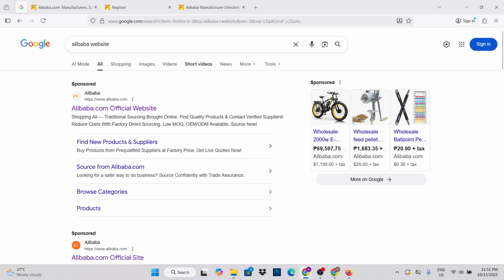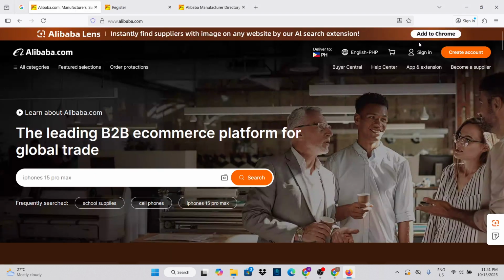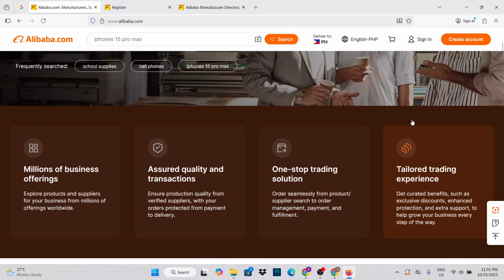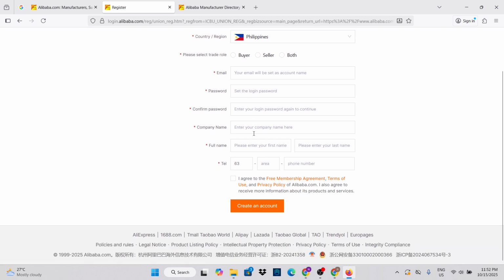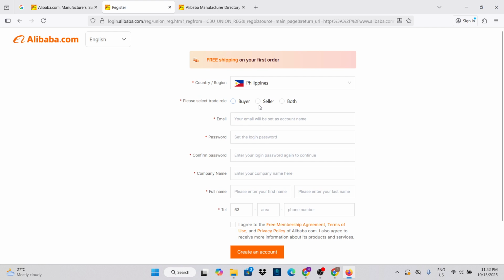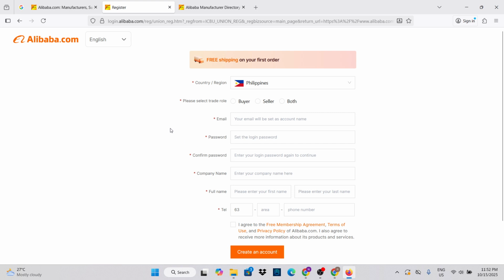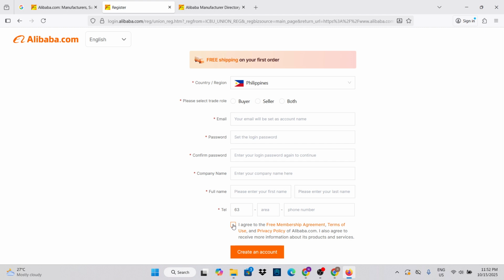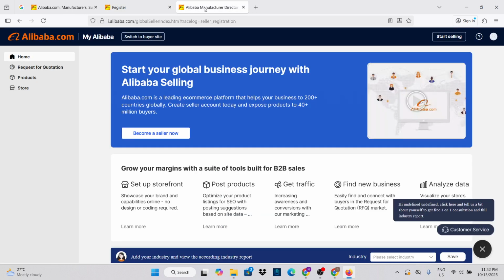How To Sign Up For Alibaba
Learn how to create your Alibaba account step-by-step. This tutorial shows you how to register quickly and start buying or selling products on Alibaba.
👉 Watch till the end to complete your registration successfully!